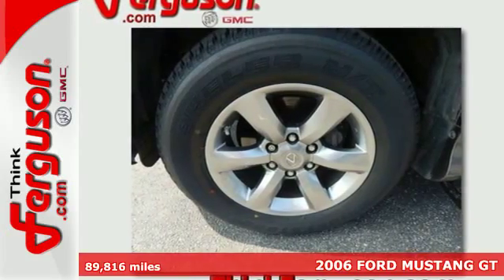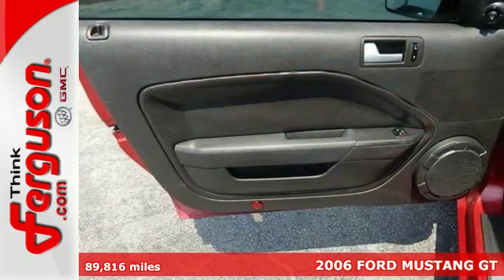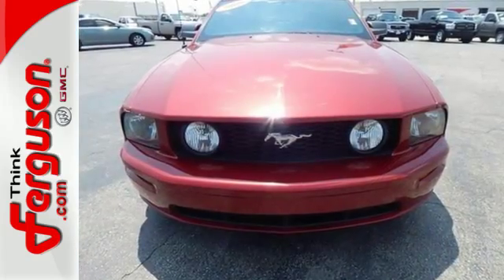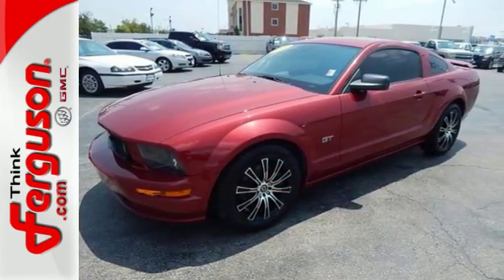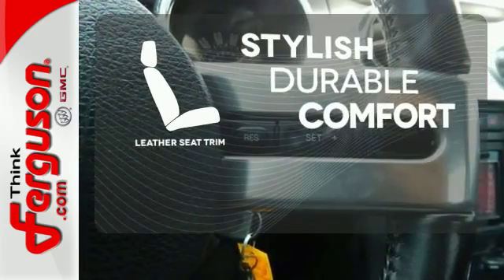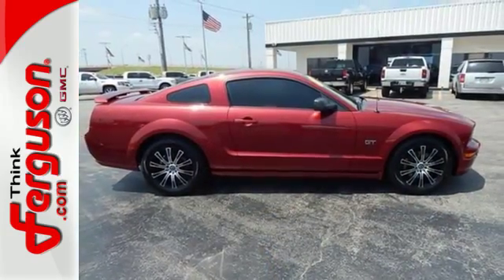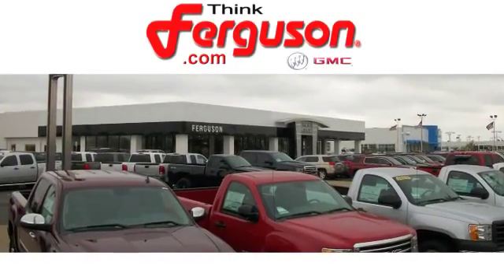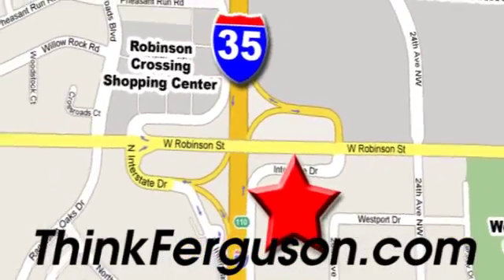2006 FORD MUSTANG GT Norman OK Oklahoma-City, OK B8102A - SOLD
Year: 2006
Make: FORD
Model: MUSTANG GT
Engine: 4.6 Liter 8 Cylinder
Transmission: 6 Speed Automatic
Color: RED
Interior: Unspecified
Mileage: 89816
Stock #: B8102A

Address:
1015 North Interstate Drive